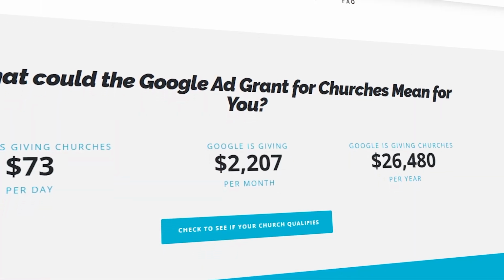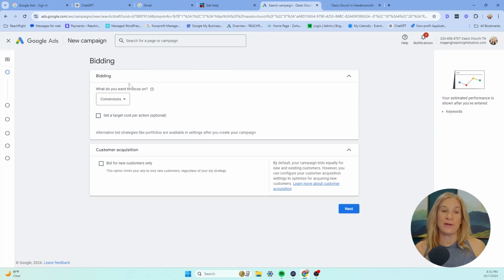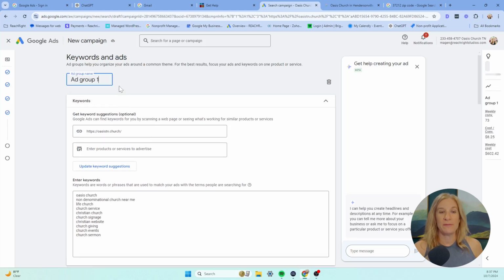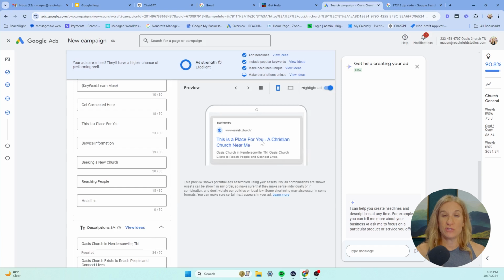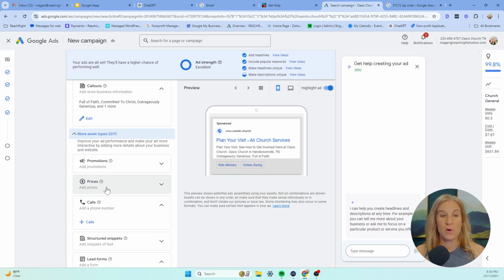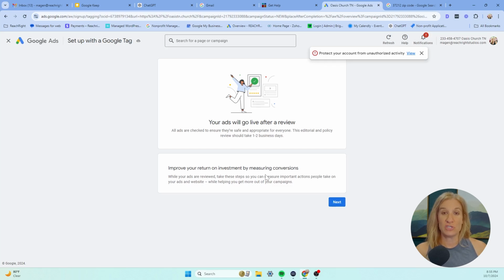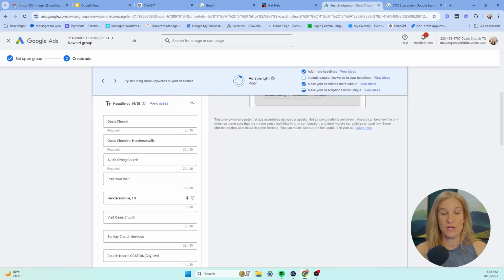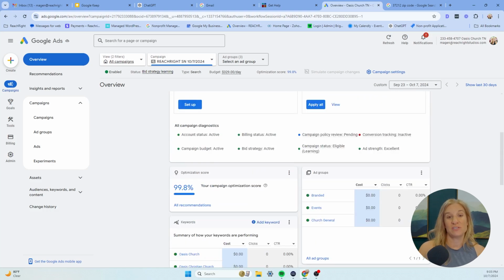$10,000 Google Nonprofit Ad Grant Quickstart Guide (Step-by-Step)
📈 Want To Hire Me To Manage The Google Grant For You?

Ever heard of the Google Nonprofit Ad Grant but got stuck trying to set it up? 🤔 You're not alone!

Many nonprofits struggle to take full advantage of the $10,000/month grant that Google provides. In this step-by-step guide, we're walking through the easiest ways to set up your ad grant account and launch your first campaigns. Whether you're new to the grant or need help getting started, we're here to make the process as simple as possible.

This guide is perfect if you've already received your Google for Nonprofits account and are ready to hit the ground running. From setup to optimization, this video will help you maximize this amazing resource for your church or nonprofit!

Let's break it down, step by step, to grow your mission online.

0:00 - Stuck on the google grant? Let us help.
0:20 - Who this video is for?
1:02 - Getting Started
1:26 - Creating a new campaign
6:05 - Creating an ad group
7:14 - Creating an ad
16:44 - Monitoring your campaigns and dashboard usage
18:20 - Understanding Keywords
20:30 - Reviewing your campaign